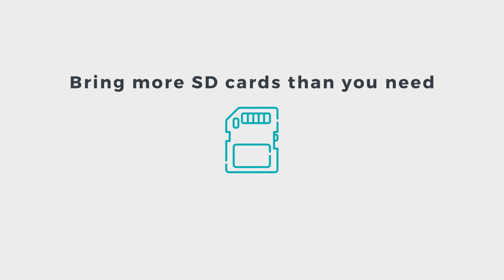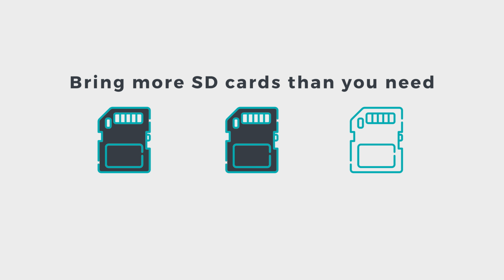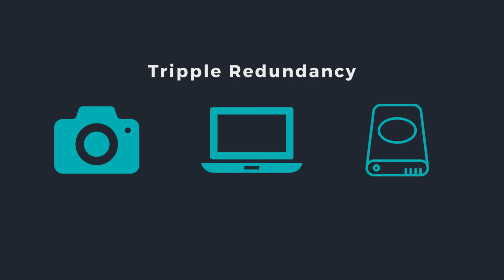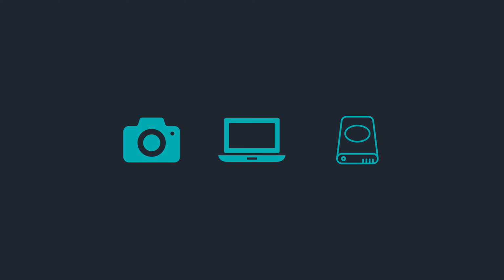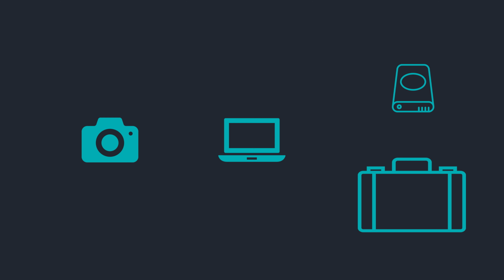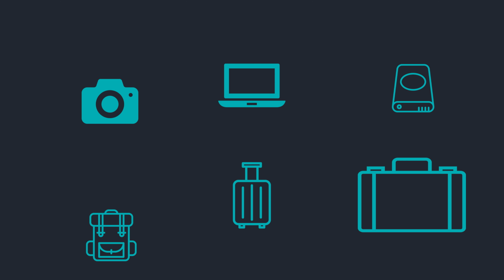How Not to Loose your PHOTOS & VIDEOS while TRAVELING!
In this video, I dig down the best affordable, efficient and safe workflow to keep your data ( photos & videos & more) safe while you are traveling

Find me and my photos on instagram! @refinedmoment